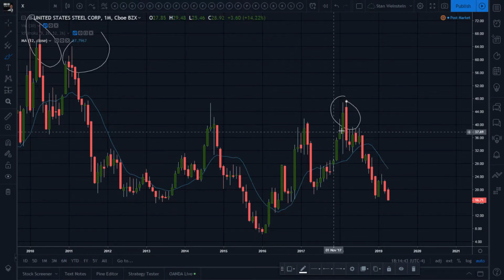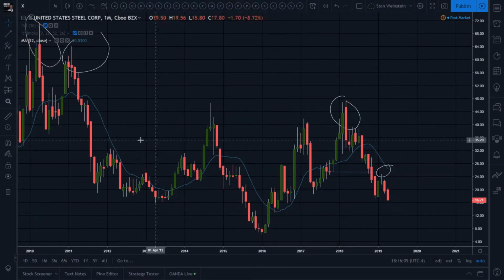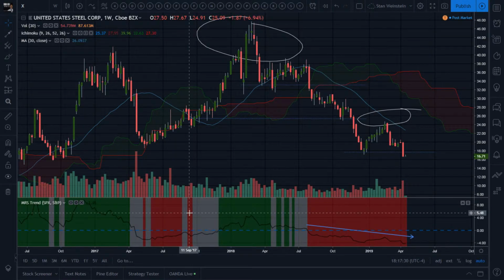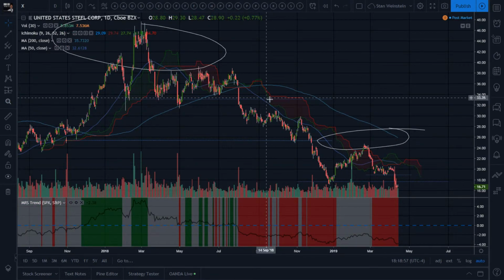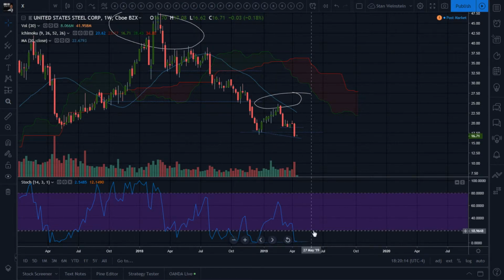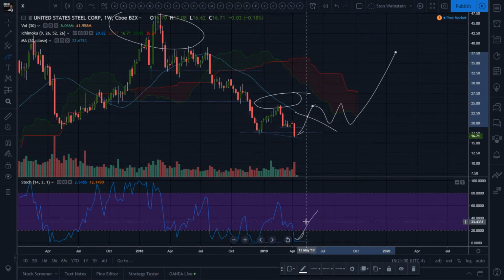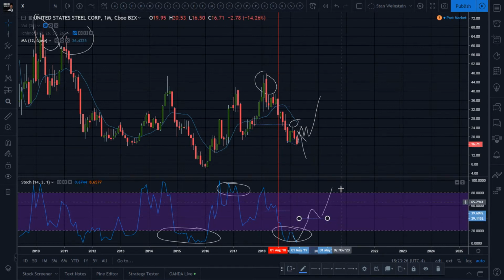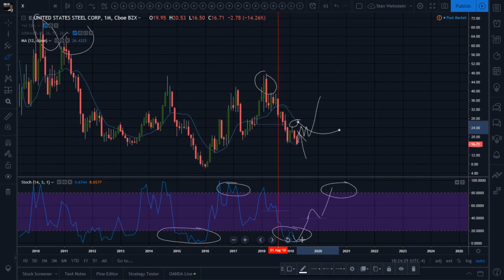Secretwars #0410 - When will United States Steel Corp. turn around?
Using my toolbox to see what needs to happen before we can enter long… $x Commodities BasicMaterials $study MonthlyChart $spx